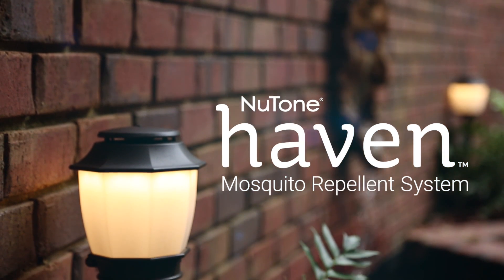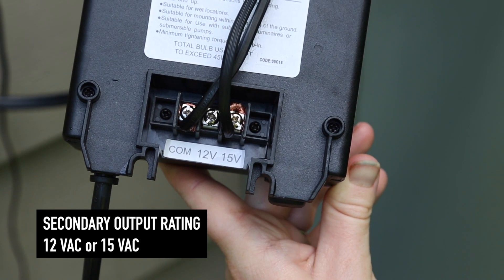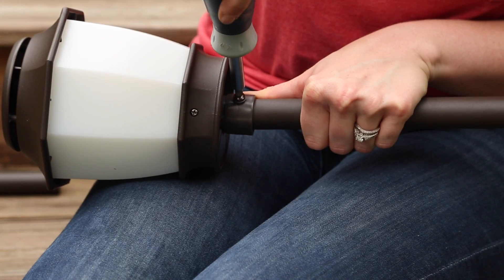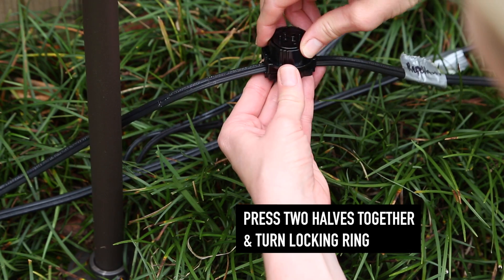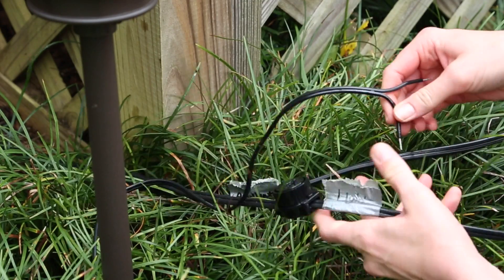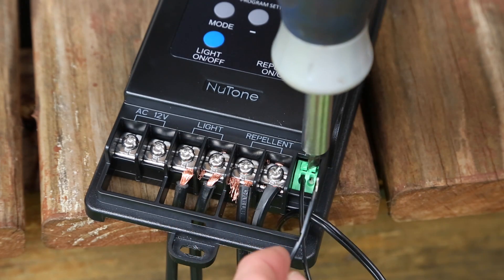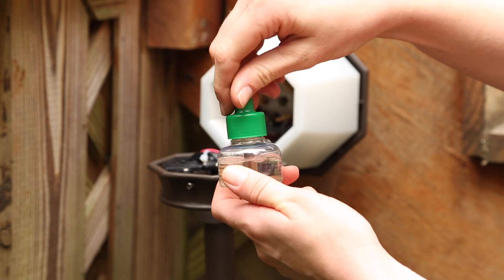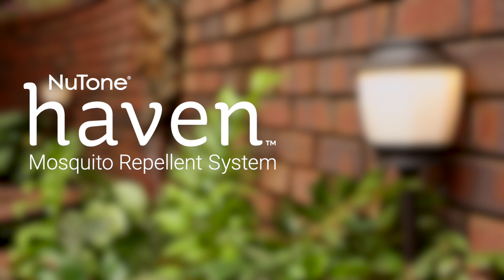NuTone Haven Installation Video - Unites States only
Learn how simple it is to install the unique NuTone Haven Insect Repellent System by following these short, easy-to-follow instructions.